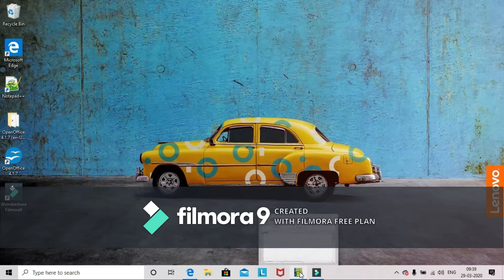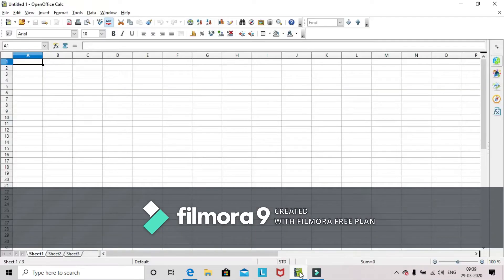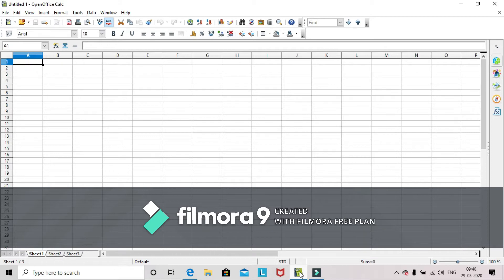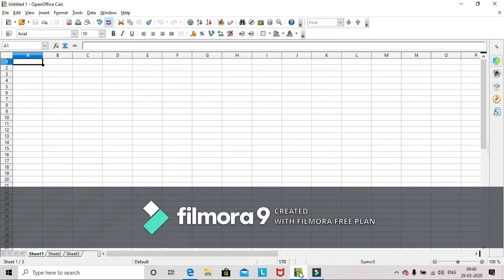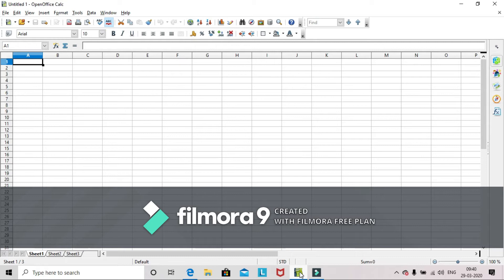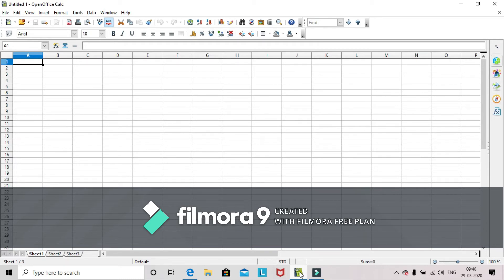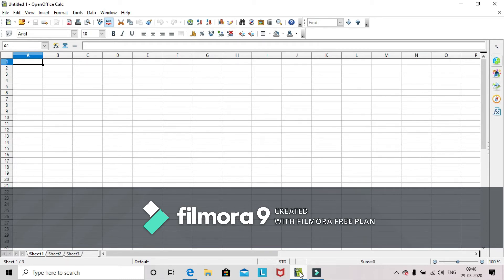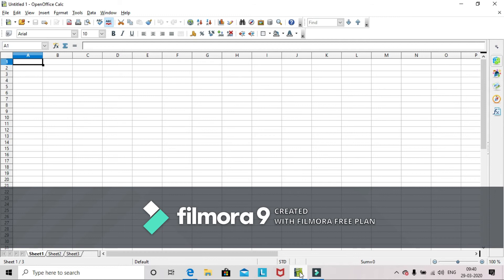VBA Macros with Apache Open Office - Introduction